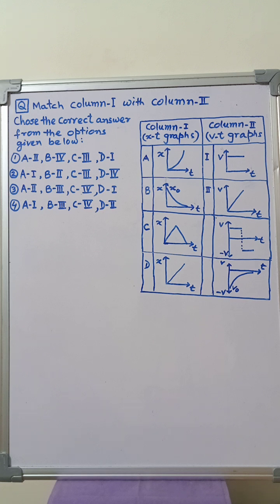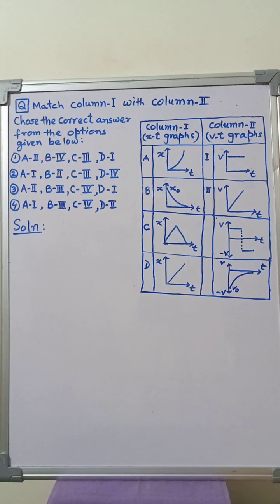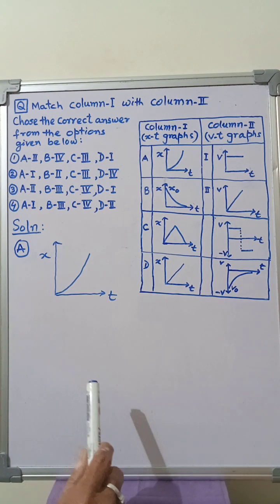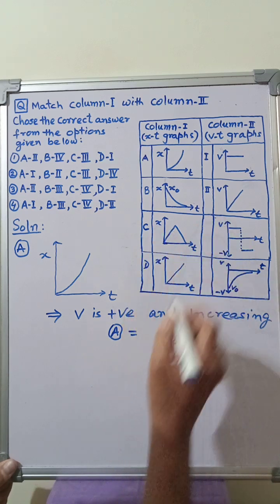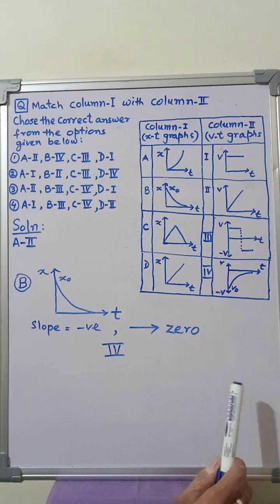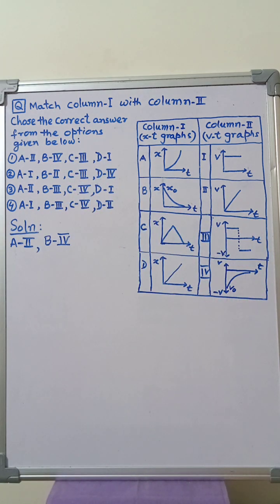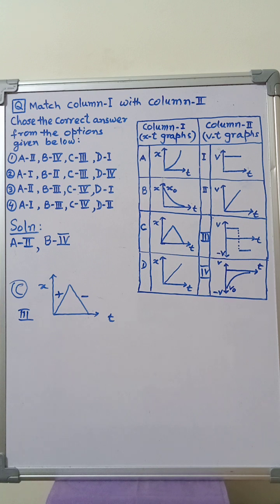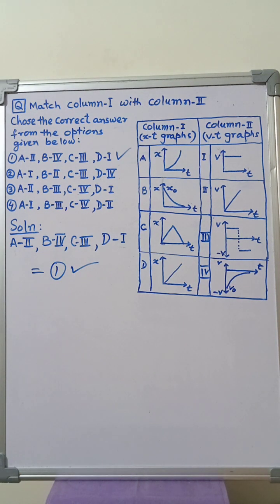Determination of VelocityTime Graphs corresponding to given DisplacementTime Graphs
Column Matching question on DisplacementTime graphs and VelocityTime graphs. We require to match the given x-t graphs and v-t graphs